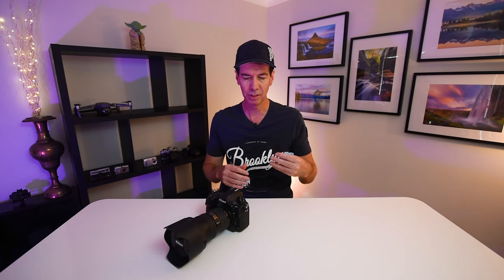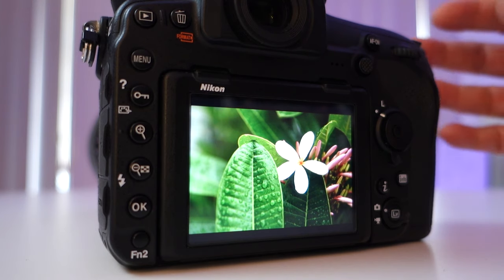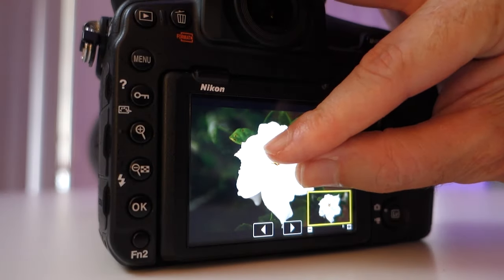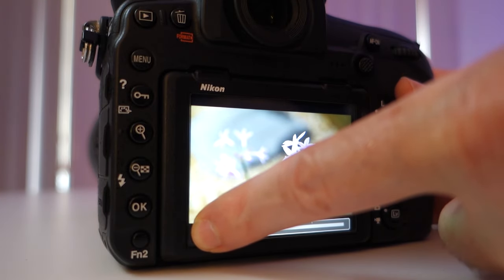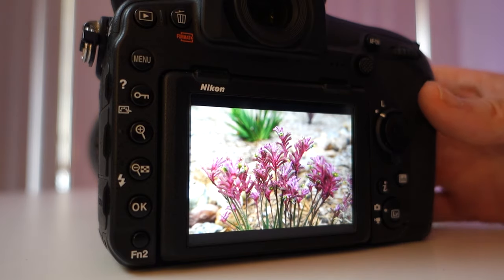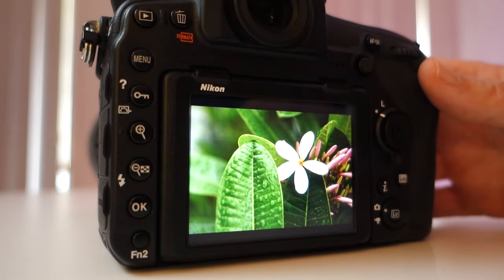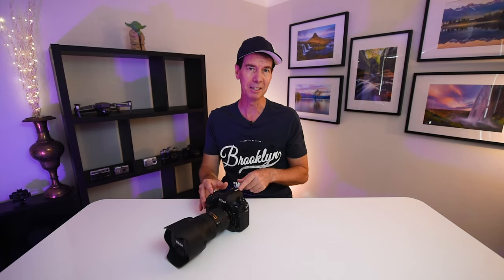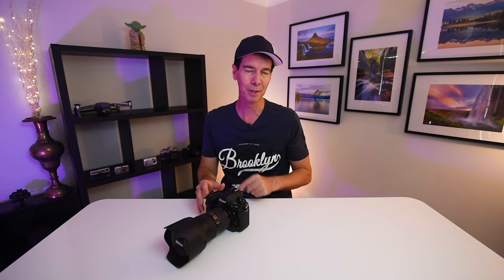Nikon D850 | Quick Tip | I Never Knew It Could Do This!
I never knew I could do this with my Nikon D850. I stumbled on it by accident while cleaning my D850's back LCD screen.  I hope this short video helps people that are still learning their Nikon D850 or they maybe about to buy one.